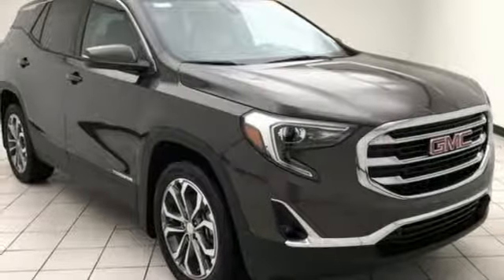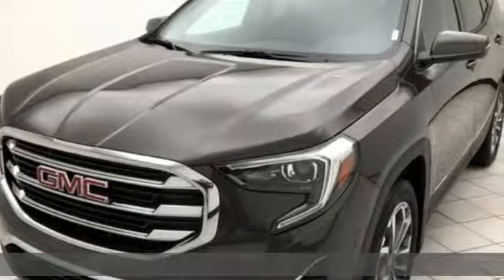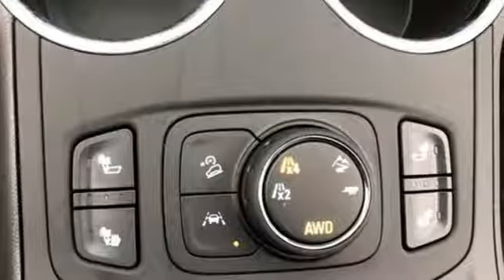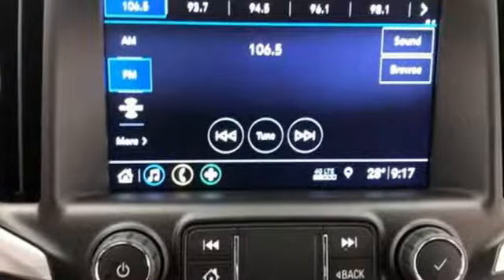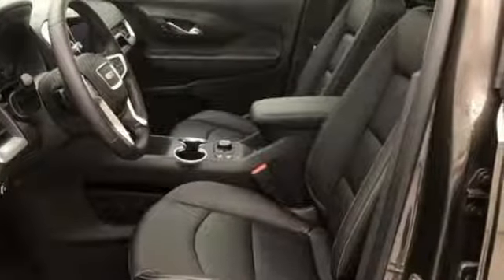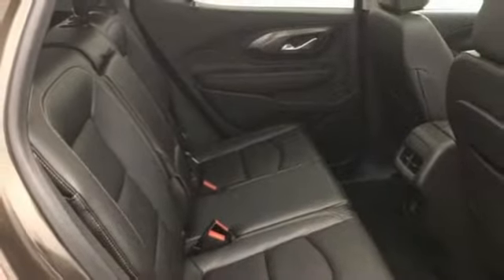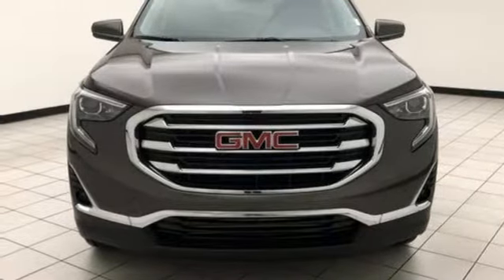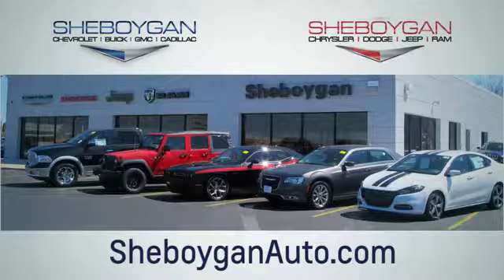New 2019 GMC Terrain WISCONSIN, WI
Year: 2019
Make: GMC
Model: Terrain
Trim: SLT
Engine: 4 Cyl. 2.0L
Transmission: Automatic
Color: Smokey Quartz Metallic
Interior: Jet Black
Stock #: Z9040
VIN: 3GKALVEXXKL257305
Recent Arrival! 2019 GMC Terrain SLT Quartz 2.0L Turbocharged 9-Speed Automatic AWD** Passive Entry, ** Bluetooth, ** Back-Up Camera, ** Remote Start, AWD, 6-Way Power Front Passenger Seat, Adaptive Cruise Control - Camera, Driver Alert Package I, Driver Alert Package II, Factory Installed Trailer Hitch, Following Distance Indicator, Forward Collision Alert, Front Passenger 2-Way Power Lumbar, Front Pedestrian Braking, Hands-Free Rear Power Programmable Liftgate, Heated Steering Wheel, IntelliBeam Auto High Beam Headlamp Control, Lane Change Alert w/Side Blind Zone Alert, Lane Keep Assist w/Lane Departure Warning, Low Speed Forward Automatic Braking, Memory Package, Preferred Package, Rear Cross-Traffic Alert, Rear Park Assist, Safety Alert Seat, Trailering Equipment, Universal Home Remote. 21/26 City/Highway MPG Price does not include Tax, Title, License and Service Fee. Price includes: $1,000 - GM Bonus Cash Program. Exp. 02/28/2019, $500 - General Motors Consumer Cash Program. Exp. 02/28/2019, $1,000 - GM Down Payment Assistance Program. Exp. 02/28/2019

Address:
3400 South Business Drive